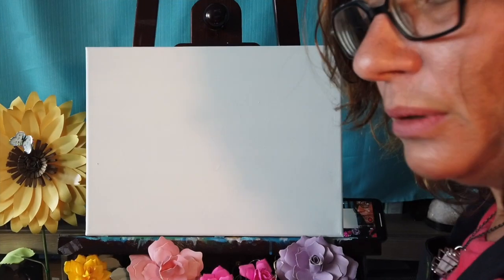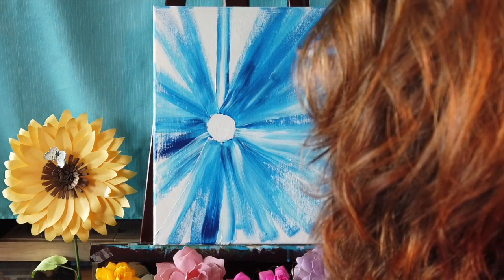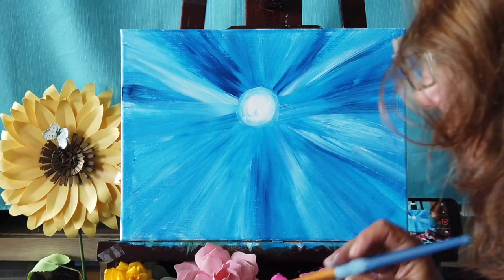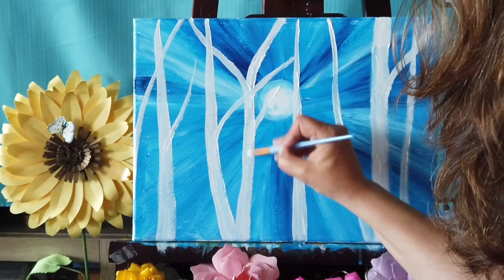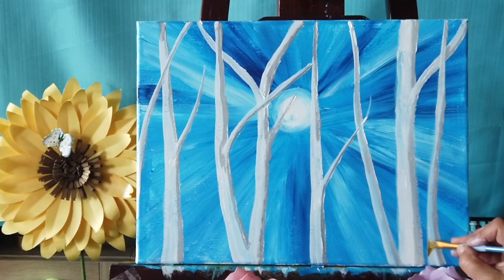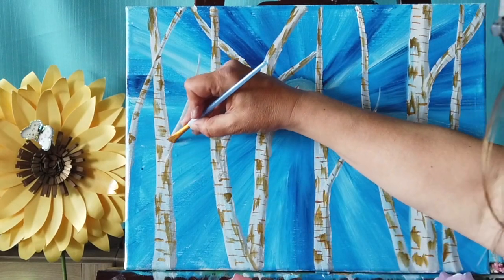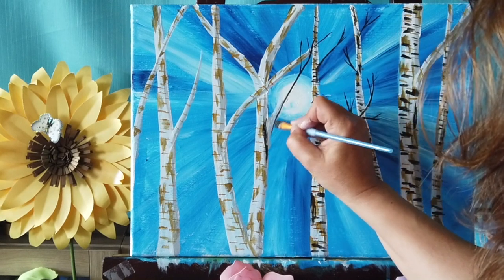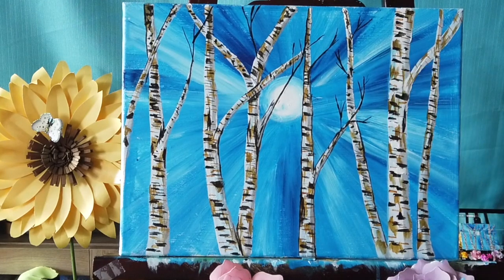Bright Birches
Take a gentle walk through a forest with the “Bright Birches” paint along. It’s sure to lift your spirits and calm your mind. A great way to handle Covid Confinements with this mental exercise of discoveries.

The creative process has so many health benefits, while clearing your mind for better focus, blood pressure and heart rates lower. Try it from home safe with no judgment on how you do. The journey is the process, not the results. Your name doesn’t have to be Picasso – Let’s Paint!

You can post your creations here in the comments or on my instagram. :

Materials for Bright Birches:
Colours:
White, Black, Dark Blue or Cyan, Yellow Ochre, & Sienna
1 Painting surface 4 paint brushes and a cocktail to warm your heart.

Let's Get Painting!